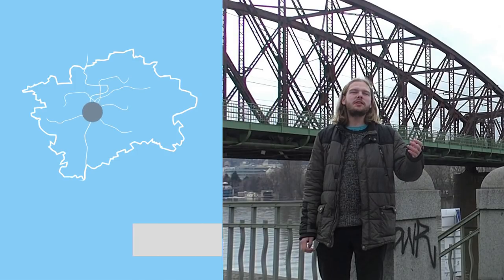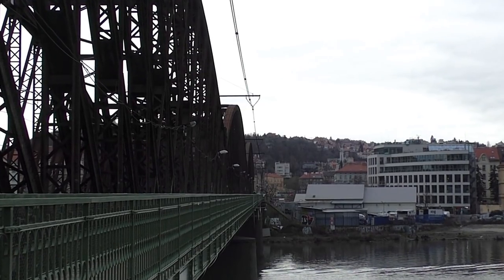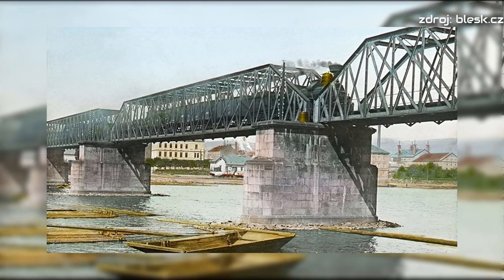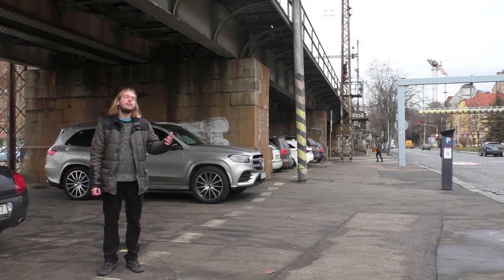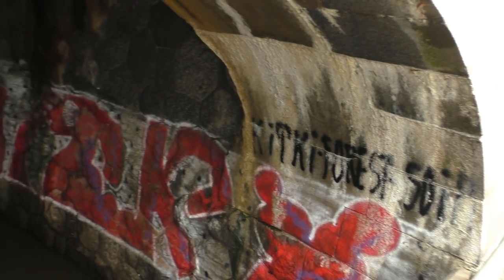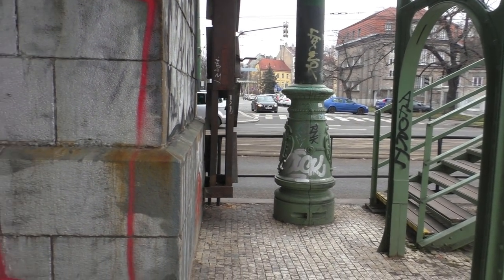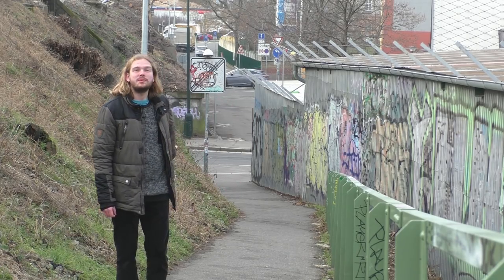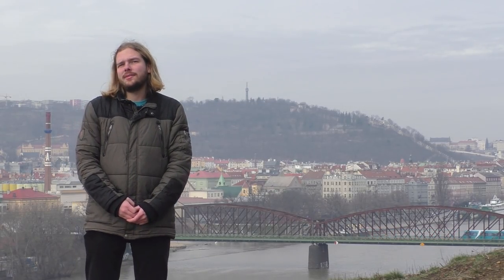Železniční most | RECENZE MOSTU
Historicky i současně železničně významná spojnice Smíchova nabízí podrobné pohledy na technologie výhybek, návěstidel či kolejnic, i díky možnosti se těsně vedle vlaku projít po zavěšených lávkách...

Metrobus Rank: 90%

Uděláte nám radost, když naše video pošlete i svým kamarádům.

Nové video vychází téměř každé úterý...
... a Expres každý druhý čtvrtek!

Nabíráme nové redaktory
METROBUS buduje vyčerpávající zpravodajství z MHD! Snažíme se pravidelně vydávat různé pořady a neustále přemýšlíme o nových.
Líbí se ti projekt METROBUS? Stále nabíráme nové redaktory a další členy do týmu.